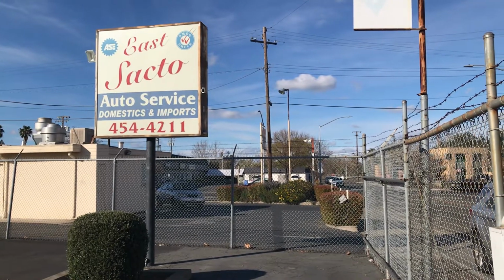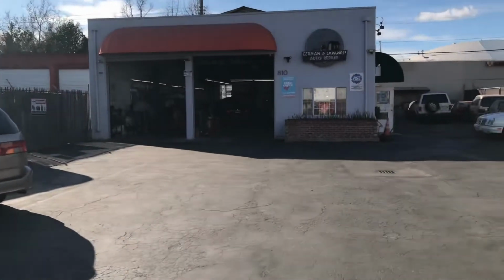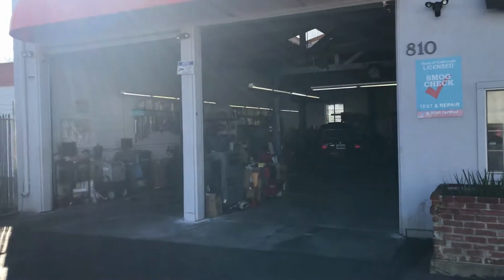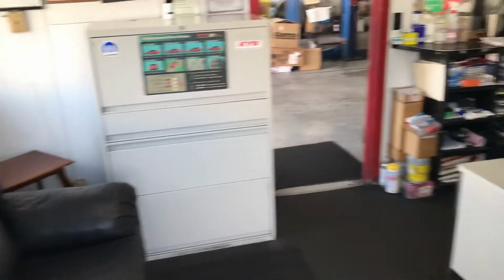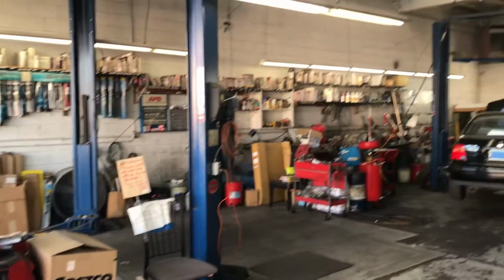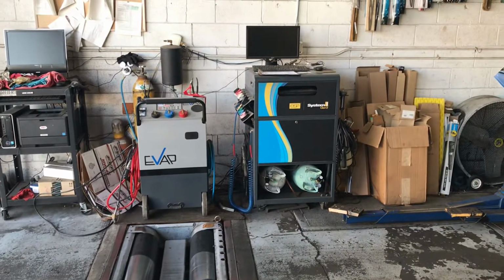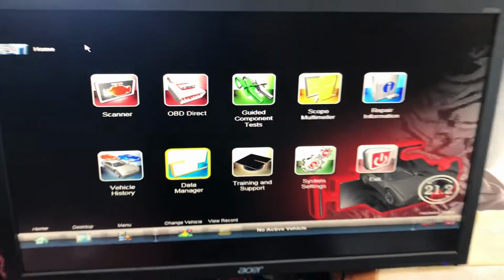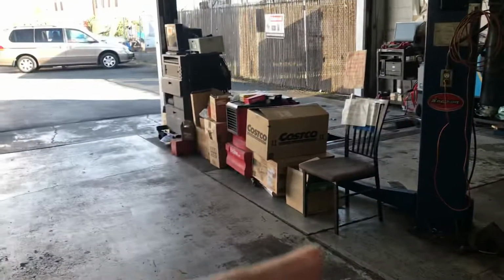For Sale - East Sacramento Auto Repair Business Opportunity; Well Located; 5-yr w/5-yr option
This is a great business opportunity for an owner/operator. The neighborhood is one of the largest central Sacramento neighborhoods extending for almost 30 blocks.  The adjacent River Park neighborhood along with the Fab 40s provide a good residence base too with great demographics for the business. The business offers a significantly below market lease.  At close of escrow a new five-year lease with a 5-yr option will be provided. The 2400 sf bldg @ $1.24 psf, single net, flat for 5-years w/ no annual increases and no triple nets.  The currentauto shop business operator is very honest, ethical and provides quality service to his customers.  He has not incurred any marketing expenses and has built a 17-year established successful business on return customers, customer referrals and by word of mouth.  He has a strong reputation and a loyal customer following. Upside includes opening 6 days a week as it’s only open 5 days a week currently and increasing the current labor rate of $130/per hour which is on the lower end.  The building has 2 overhead 12x12 door openings and 3 lifts.  The bldg sits on a gated .24 acre lot and can hold up to 27 cars.  There’s also free unrestricted parking on the street.  Please do not disturb the business or its employees.  DRE#00840263